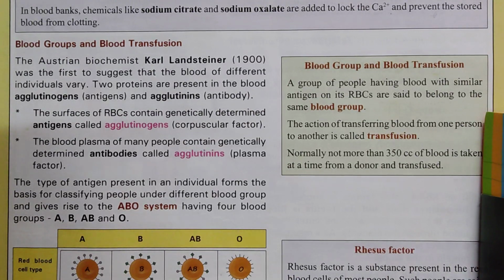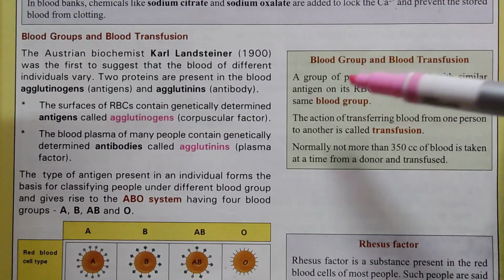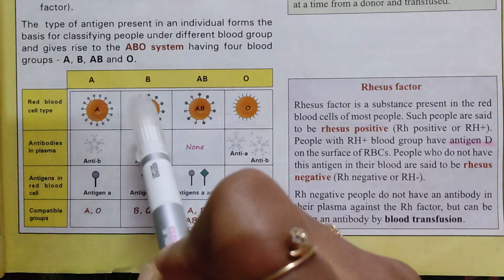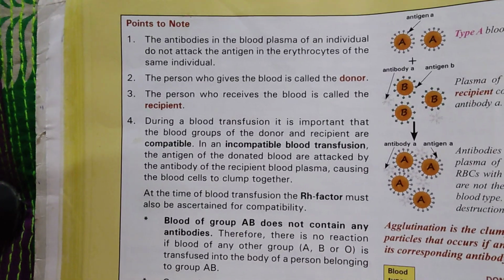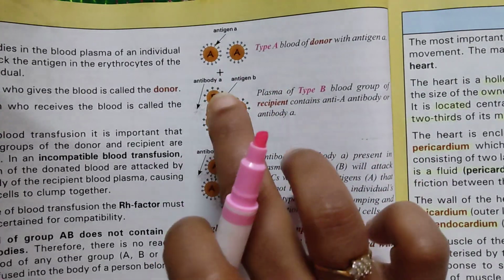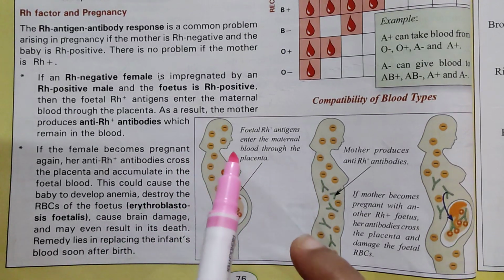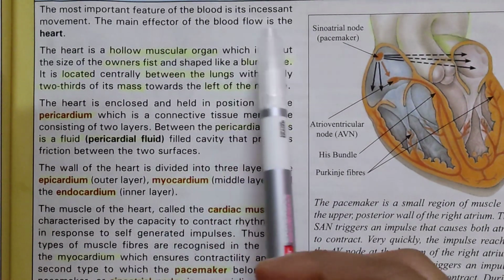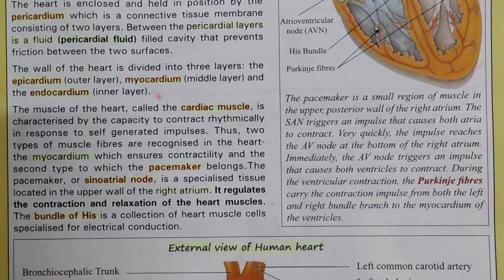ICSE Cardiovascular system part 5 biology in English